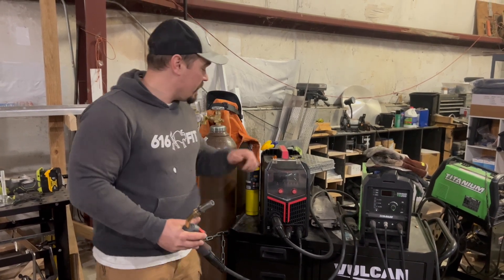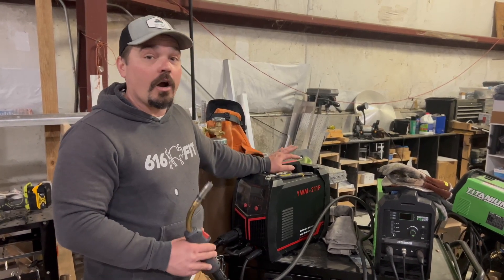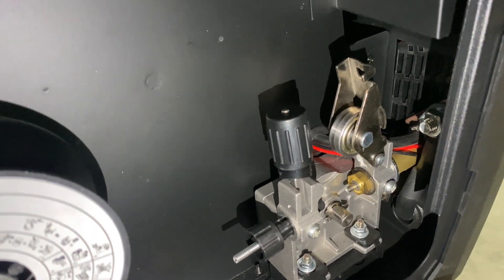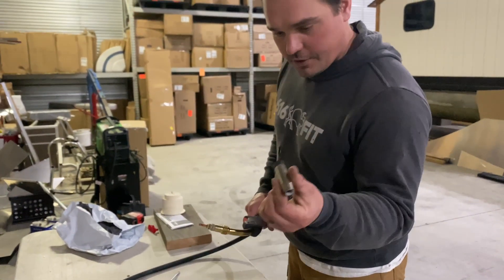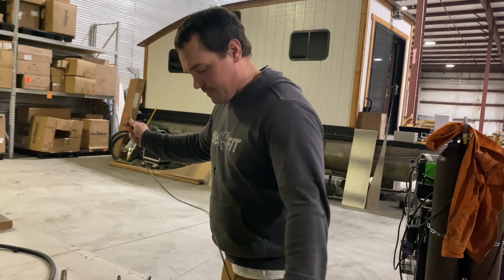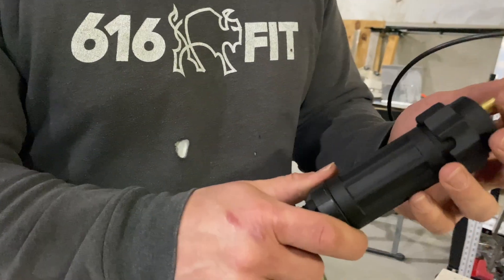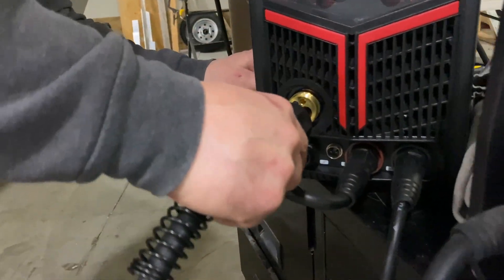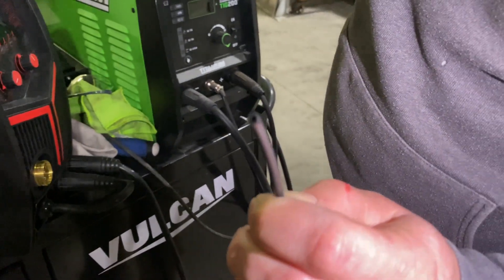YesWelder Aluminum MIG - Installing a Graphene Liner on the YWM-211P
In order to use the YesWelder YWM-211P MIG welder for welding aluminum you need to change the steel MIG gun liner to the Graphene liner that is provided. The graphene liner has a slick surface that allows the softer aluminum filler metal to pass through without catching or kinking. This also allows you to run larger spools of filler wire, versus a spool gun which only allows for 1 pound spools, so that you can spend more time welding and less time switching out spools.